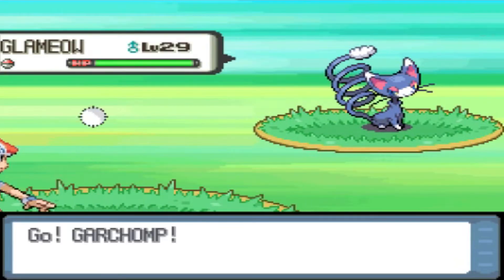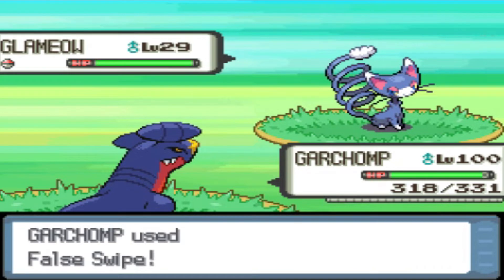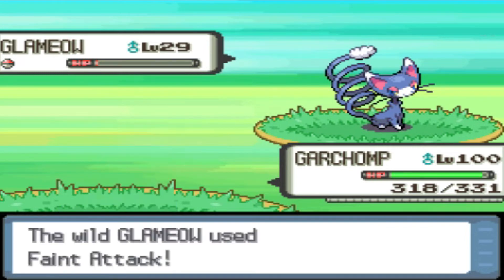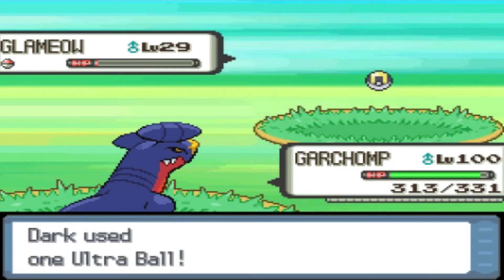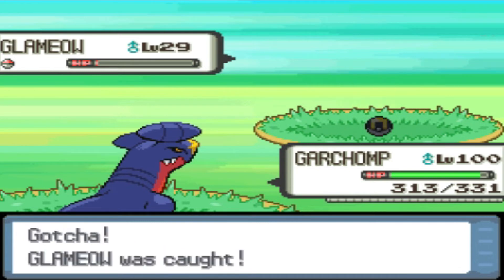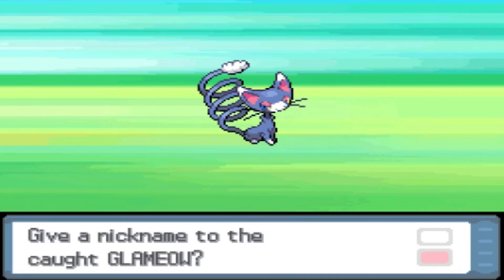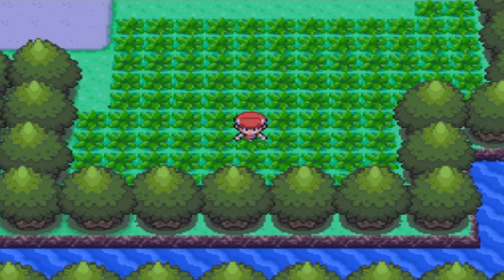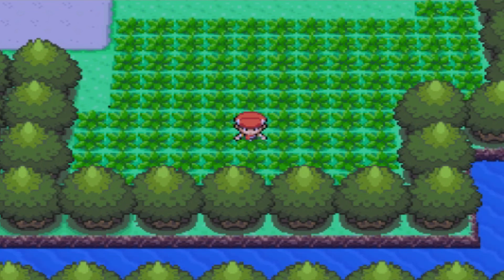How to find Glameow in Pokemon Pearl